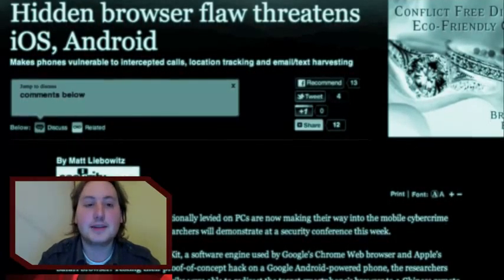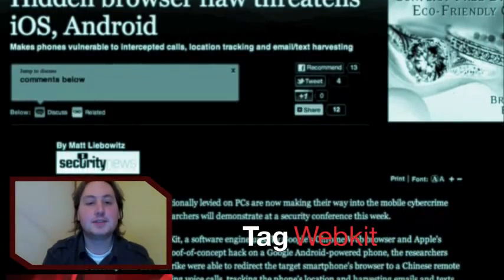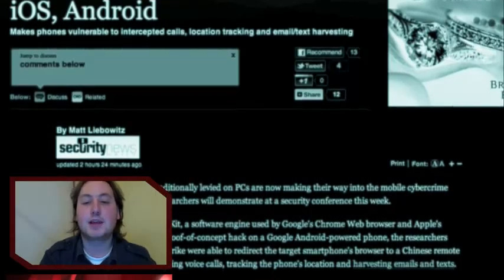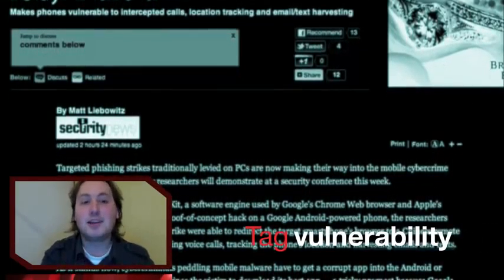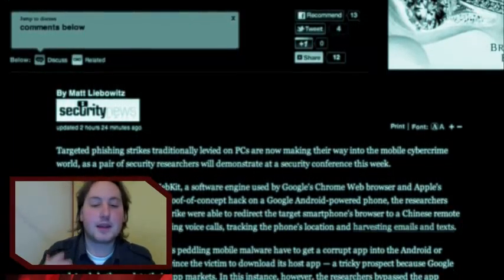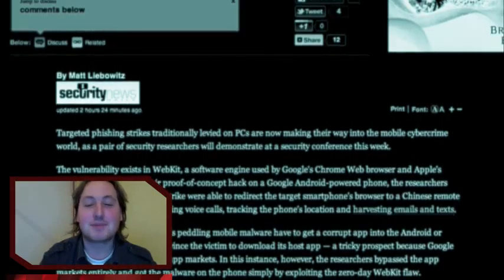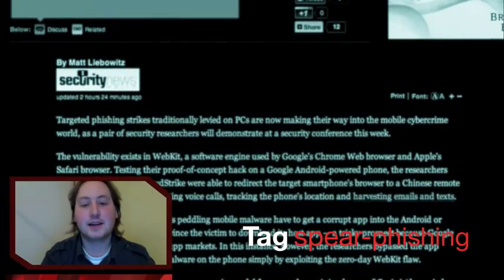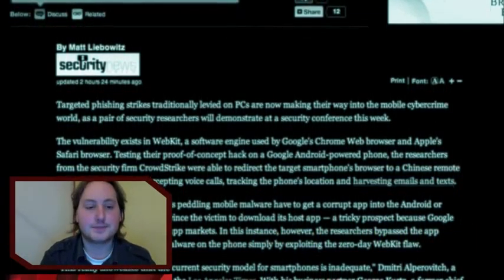Vlog CIC News 28 2 2012 Hidden browser flaw threatens iOS Android